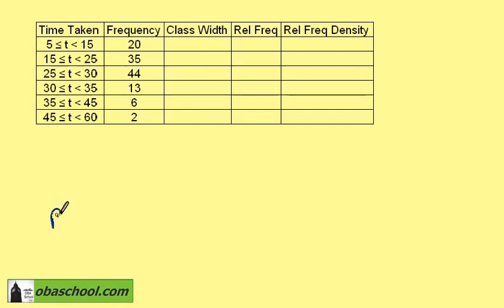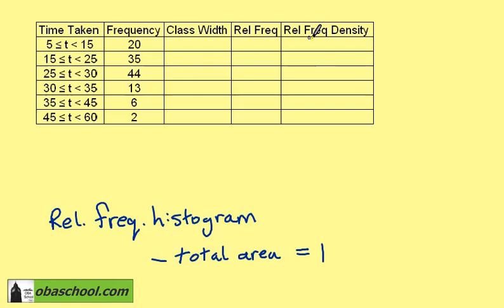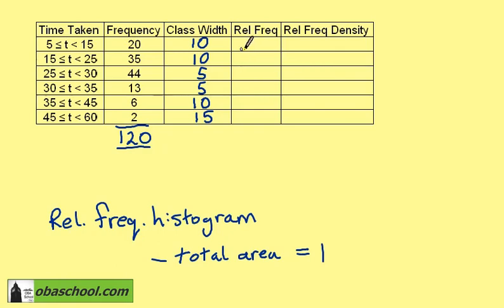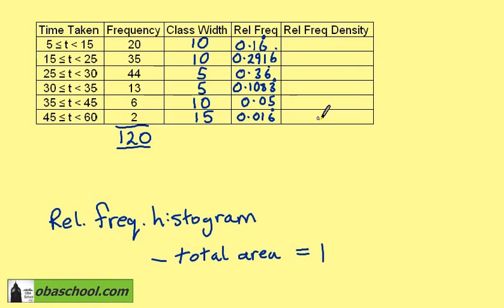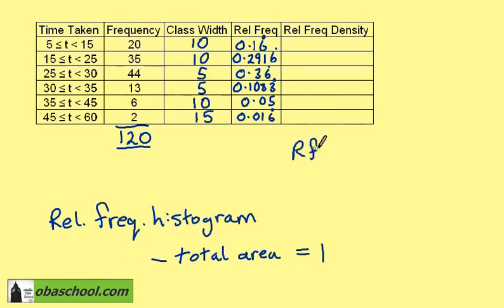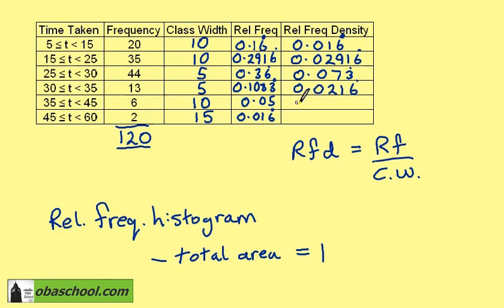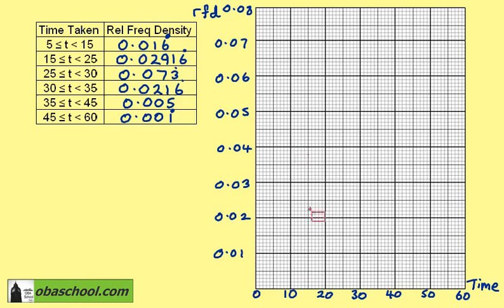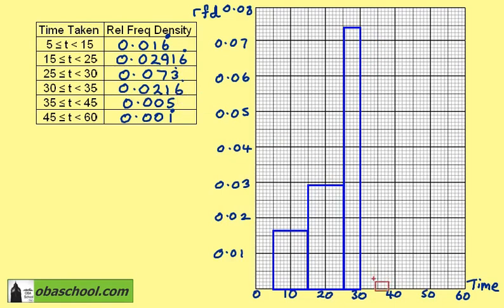Edexcel Maths Higher GCSE Revision-Further Statistics- Drawing Histogram - Histogram Intro Example 1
MHG1 Ch14.4 Further Statistics - Drawing Histogram - Histogram Intro Example 1.